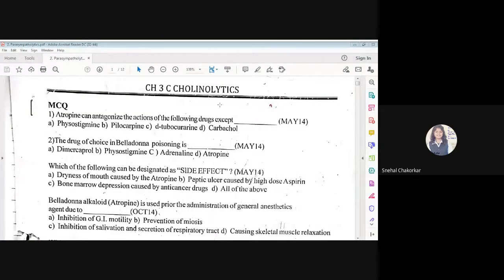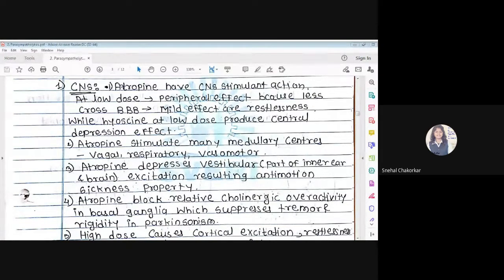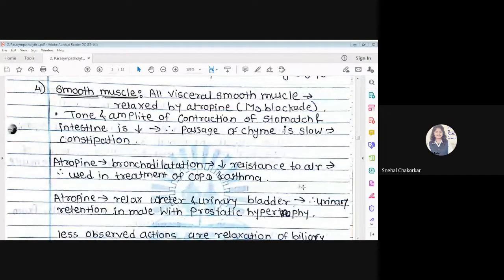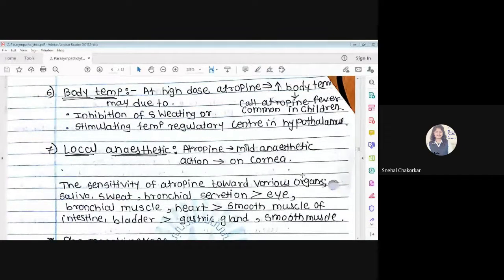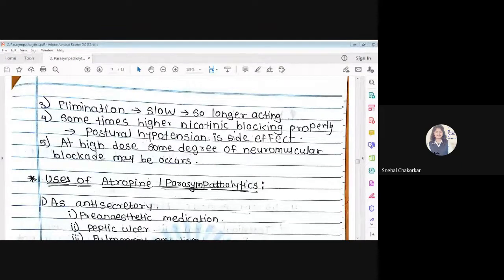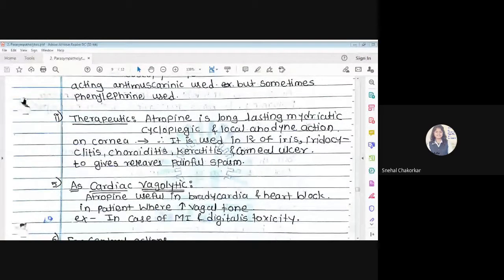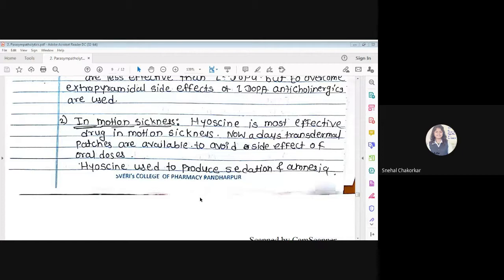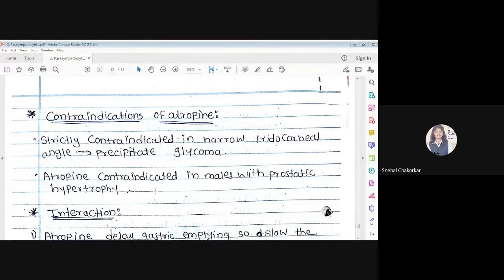Parasympatholytic Agents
Any time you are free to connect me. It's my pleasure to help you to get simplified pharmacy concepts. You may suggest topics needs to simplify the terminoloiges